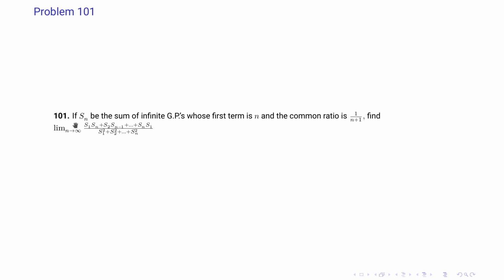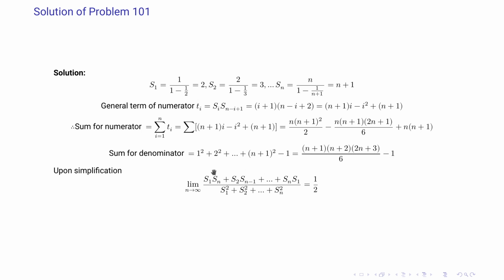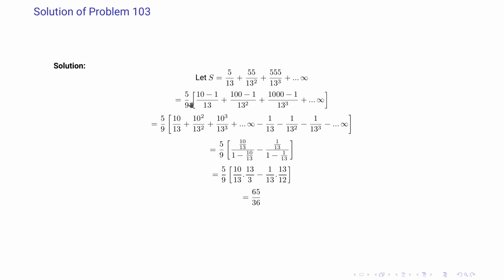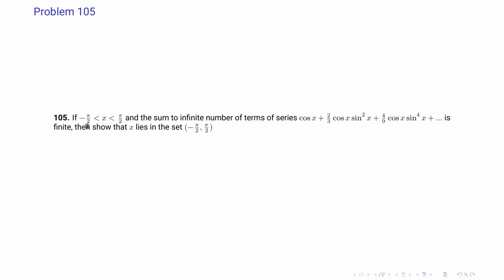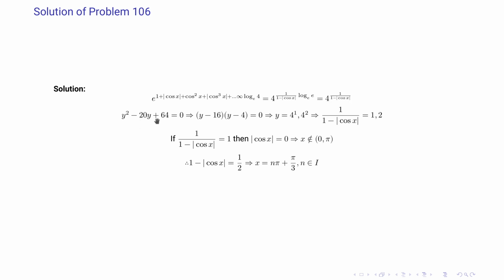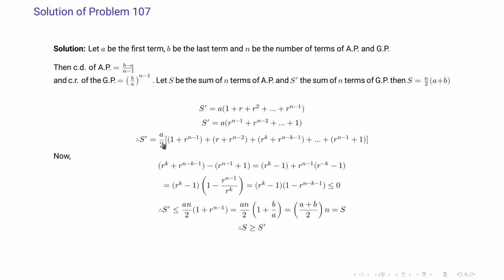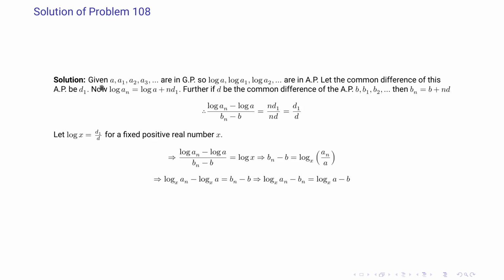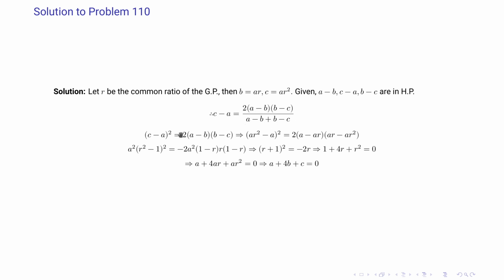Misc Problems on A. P., G. P. and H. P. Problems 101-110